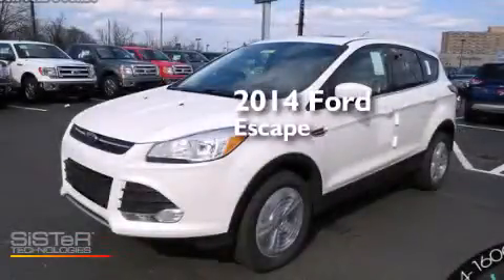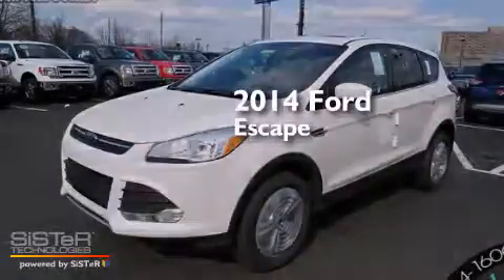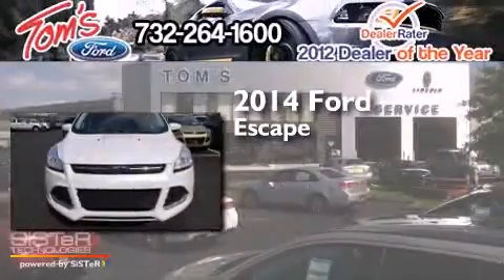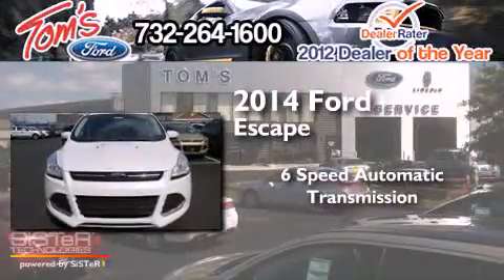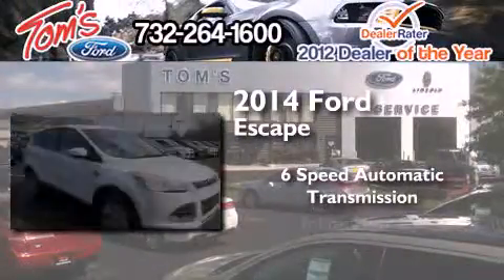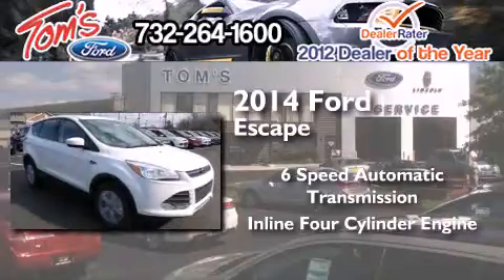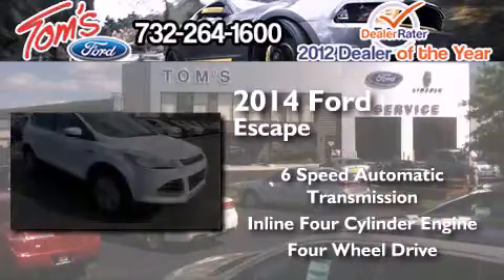2014 Ford Escape Woodbridge NJ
We have been honored to serve the Keyport NJ area , we promise that your experience at our dealership will exceed your expectations ! Year : 2014 Make : Ford Model : Escape Engine : 1.6L 4 cyls Trans . : Automatic 6-Speed Exterior : White Platinum Tri-Coat Interior : Cloth Bucket Seats Charcoal Black Tom's Ford New Jersey 35 Keyport , NJ 07735